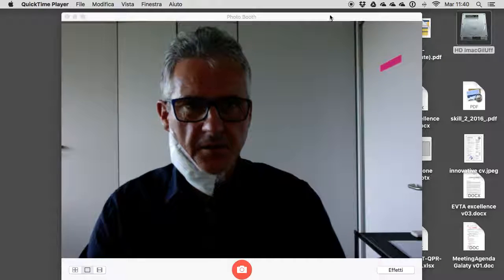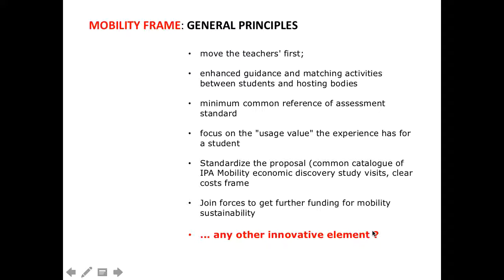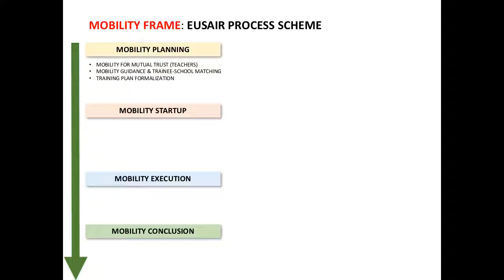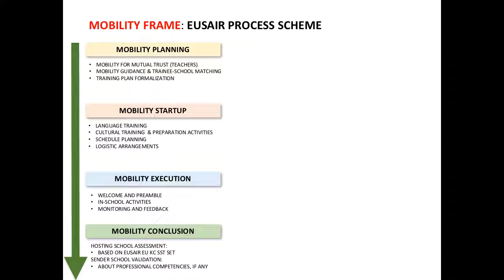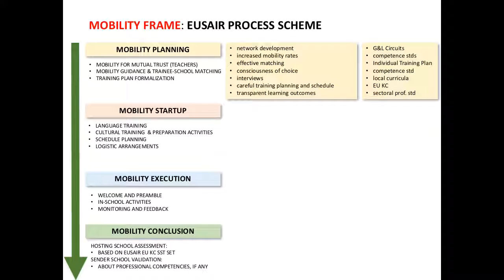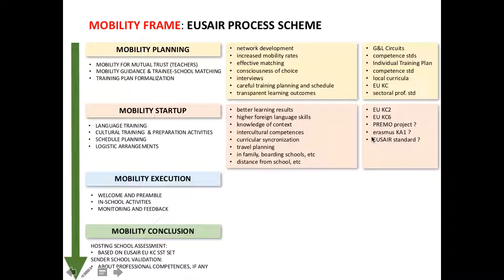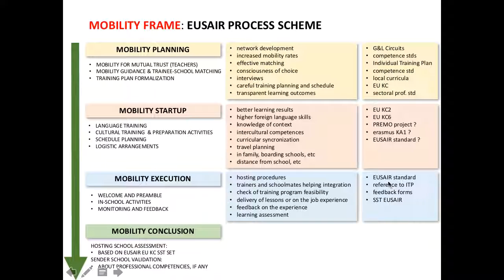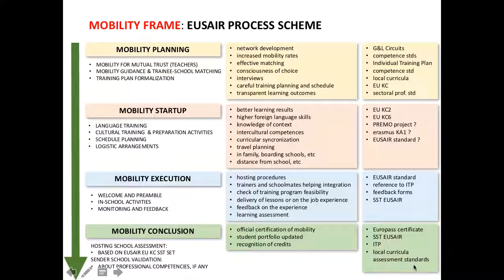BlueSKILLS First Workshop Part 3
Prof. Collinassi presentation fo Workshop for Teachers in Herceg Novi for BlueSKILLS project. Slides for Feasibility Study, Activity Pla, Mobility Frame